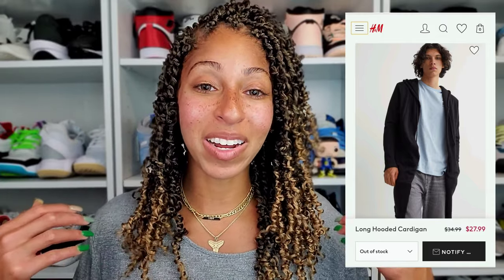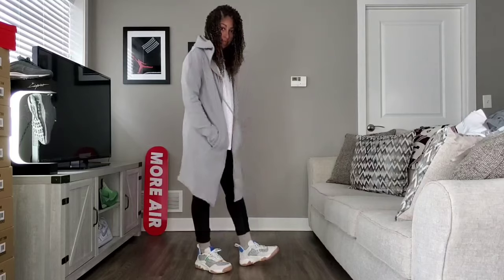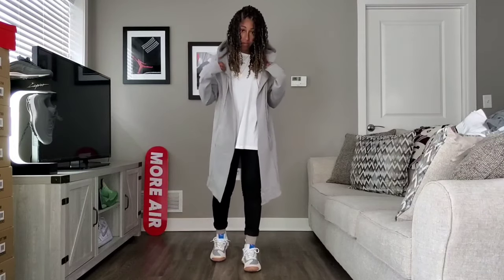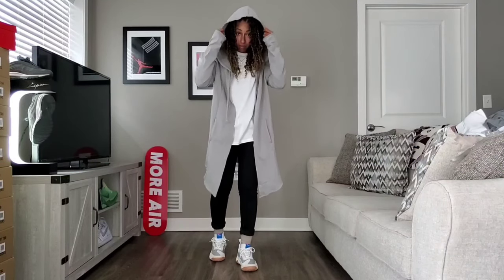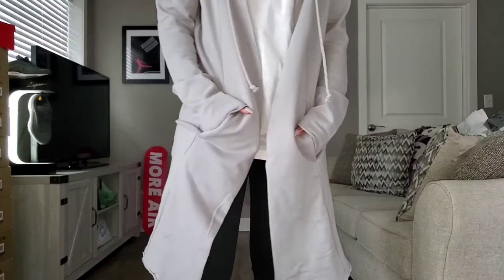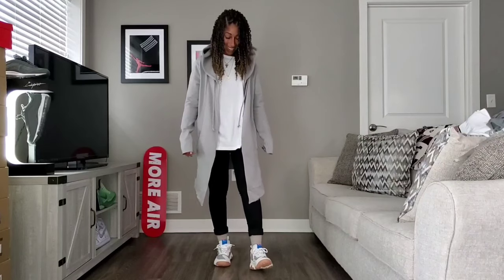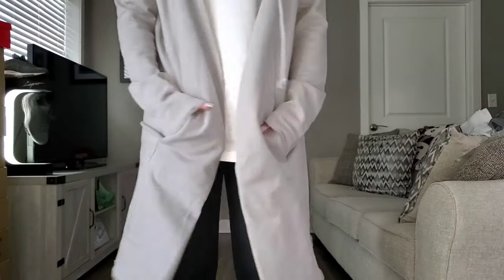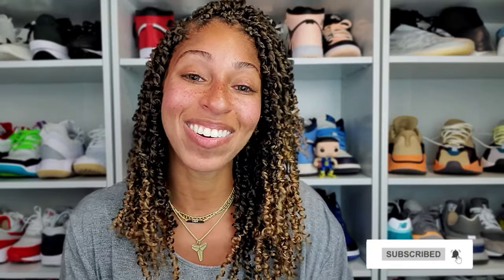The BEST Non Branded Socks for Nike, Jordan, Yeezys and MORE! Plus Affordable Fit Options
Many of us need Socks to go with various brands so they don't clash...no worries, I've found a great deal in tones, perfect for fall. Also some of MY must haves for the wardrobe from H&M, that pair well with sneakers so let's take a look at what those are today.

Musician: Rook1e